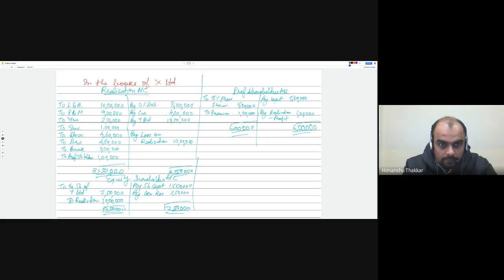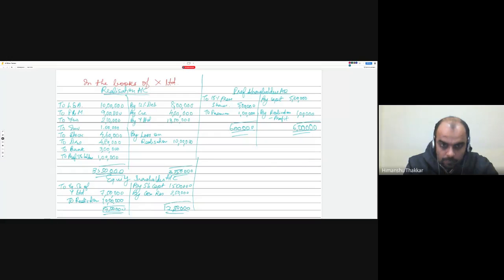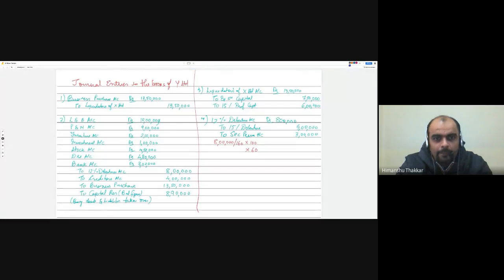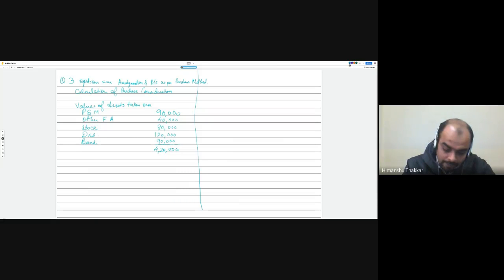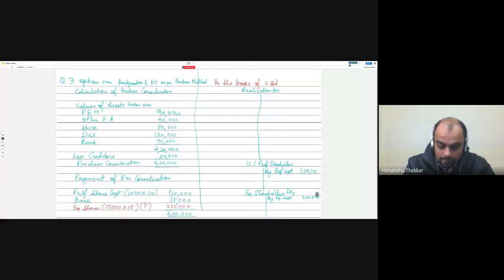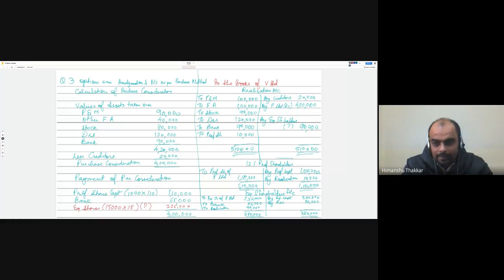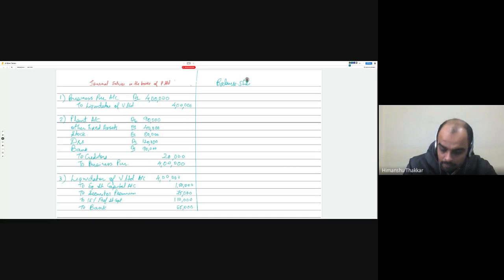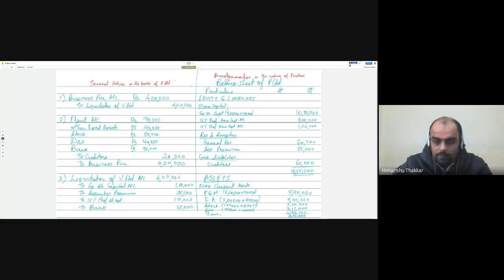Advanced Accounting Auditing-II University Paper Nov-2018 Part-3